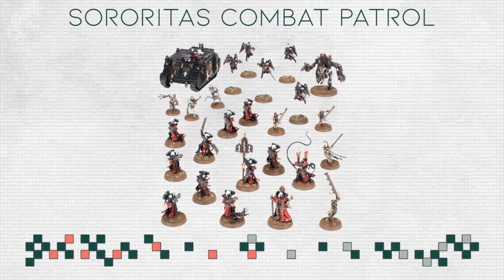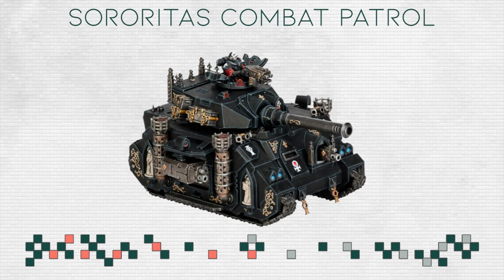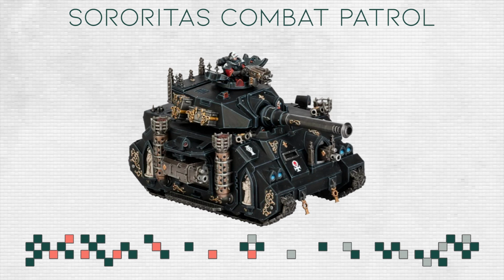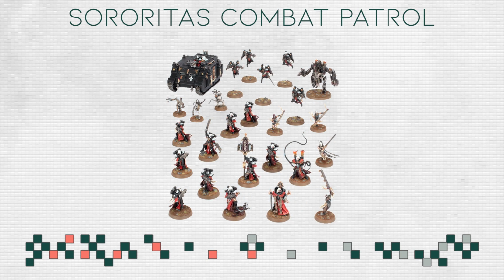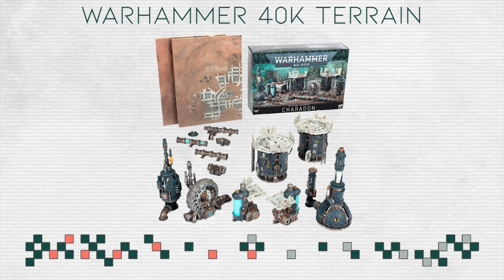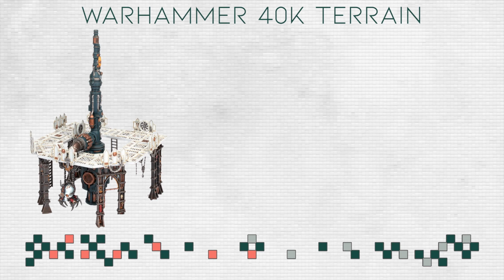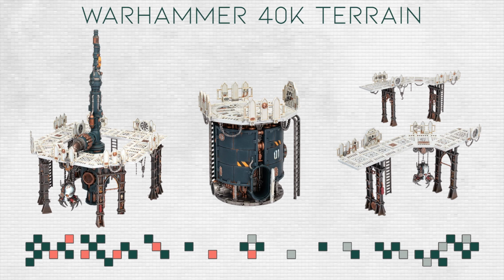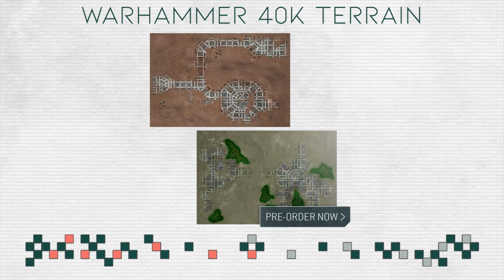Sororitas Combat Patrol | Charadon Terrain | House of Shadows